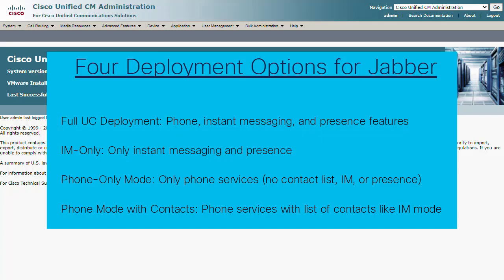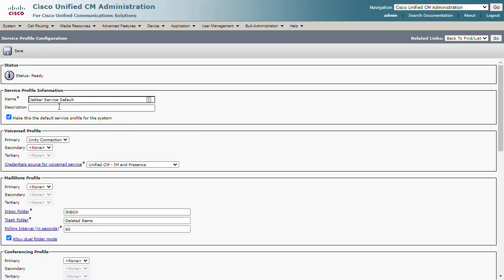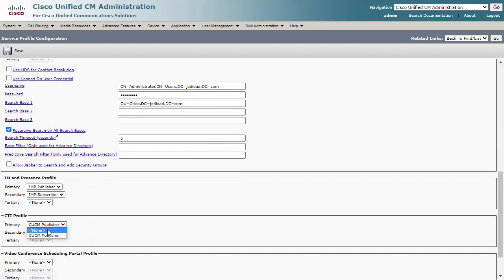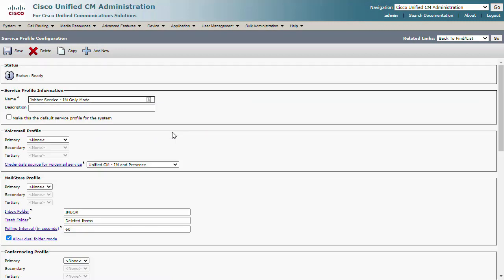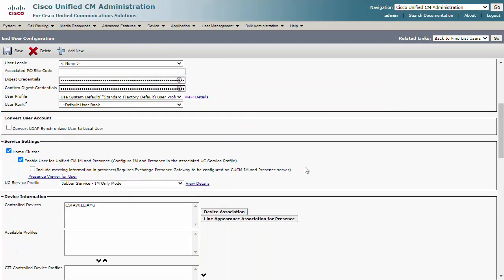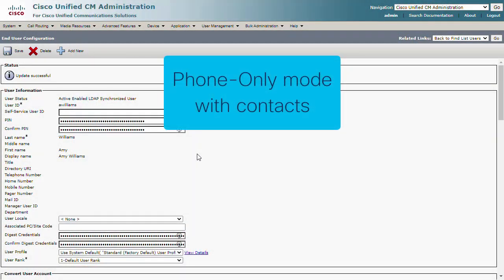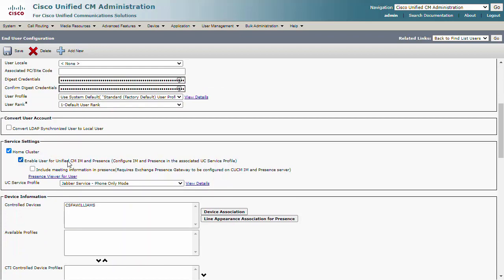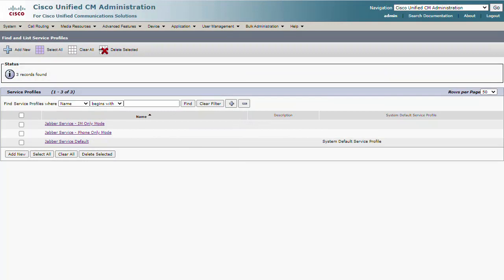Jabber - Set IM-Only and Phone-Only Mode Options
This video provides the steps for service profile configuration of IM-Only, Phone-Only Mode, and Phone-Only Mode with Contacts.